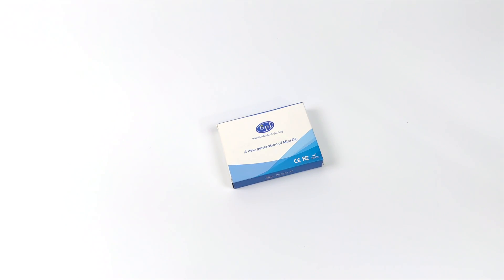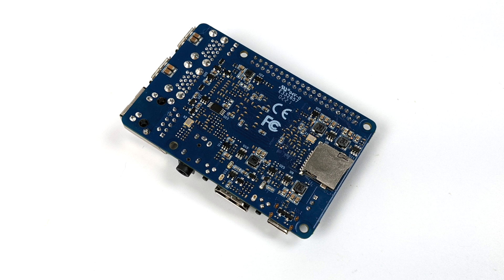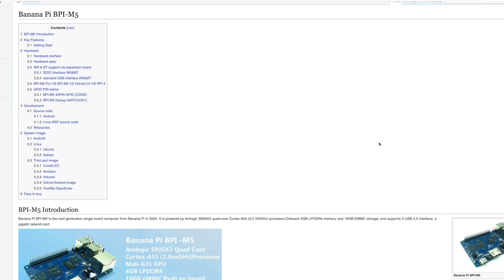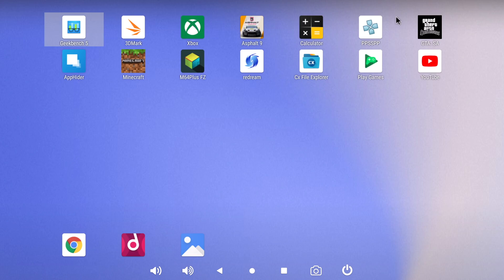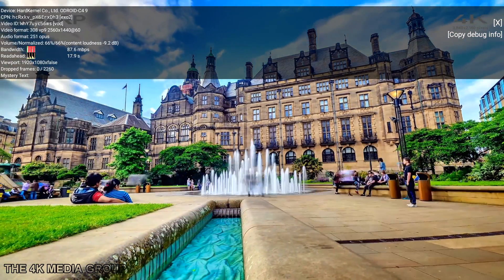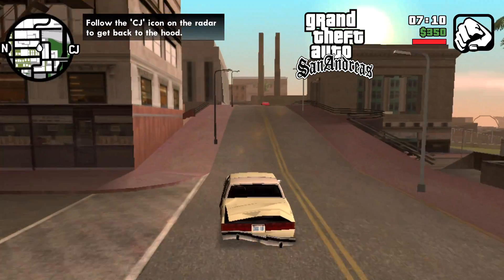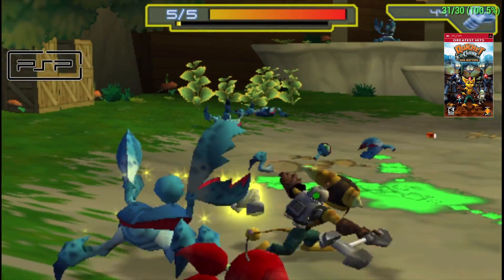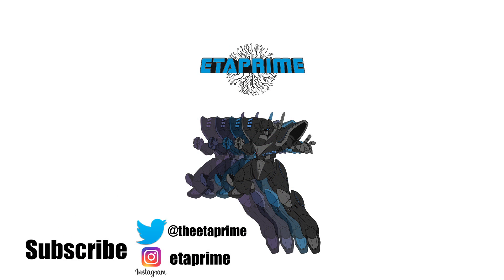BPI-M5 The Next Generation Single Board Computer From Banana Pi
A Banana Pi? Yes, that is the name. This Is The Banana Pi M5 arm-based single board computer.
with support for Android and Linux can it compete with the Raspberry Pi4 or even the Odroid C4? let's find out. In this video, we test out android on the Bpi M5, Run some Native and games, see how well it handle Youtube video playback, and finally test out some emulation PPSSPP for PSP, Redream for Dreamcast, and Mupen 64 Plus Fz for N64.

ETAPRIME
12520 Capital Blvd Ste 401 Number 108